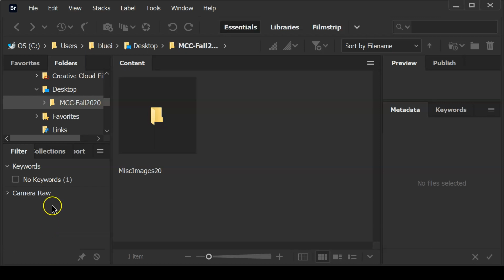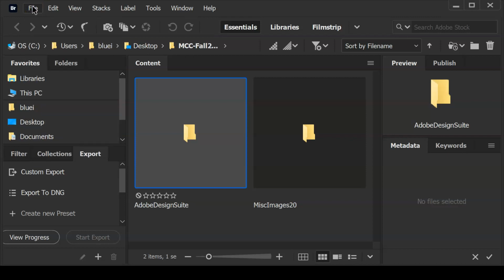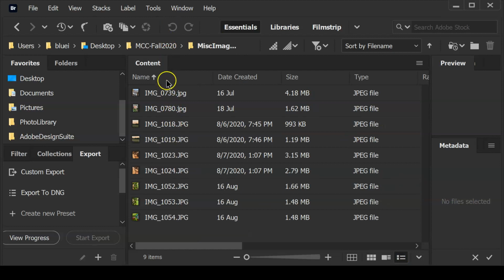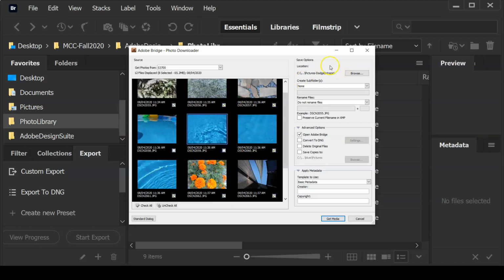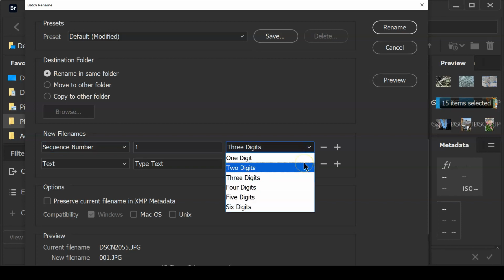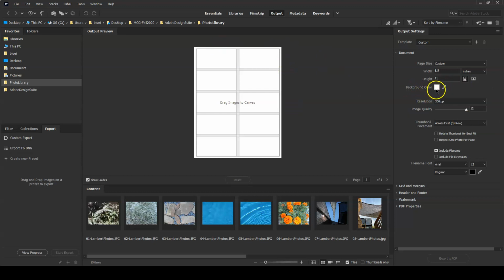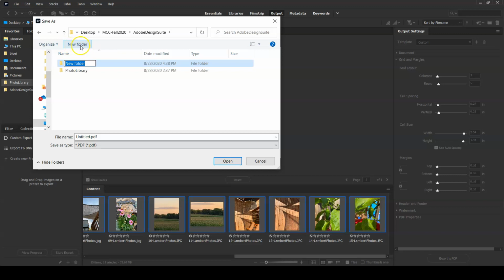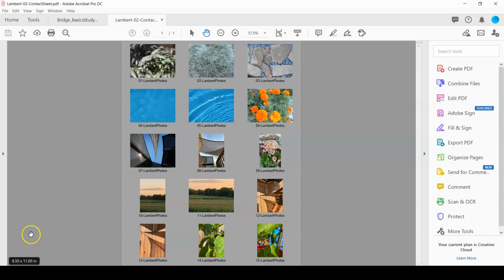Adobe Bridge CC 2020 Contact Sheet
This tutorial explores using Adobe Bridge to upload, organize and batch rename image files. Then the images are compiled into a contact sheet.